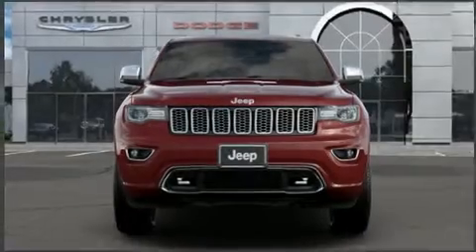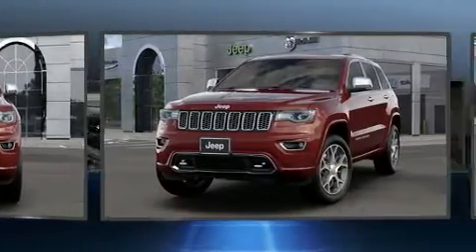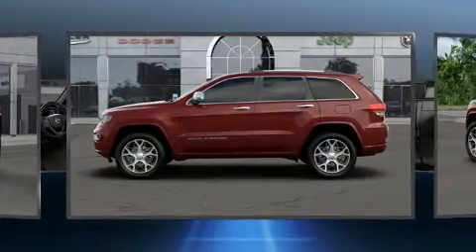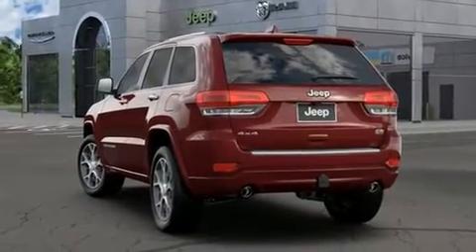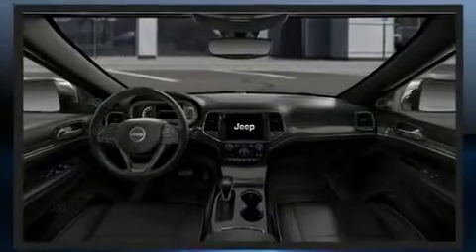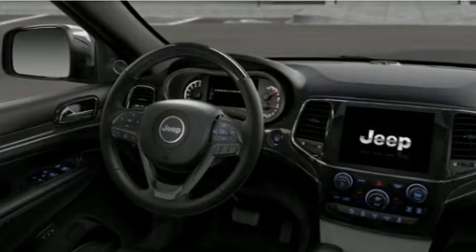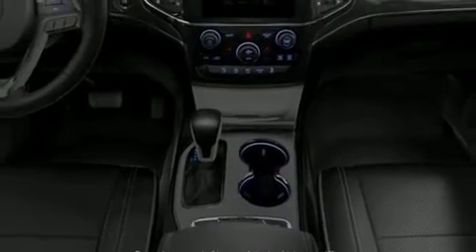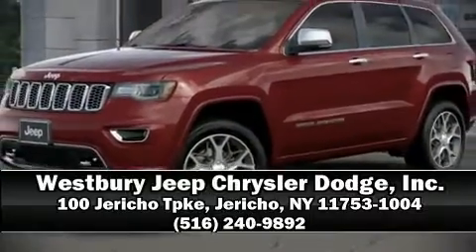2020 Jeep Grand Cherokee OVERLAND 4X4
Climb inside the 2020 Jeep Grand Cherokee. Top features include front bucket seats, voice activated navigation, automatic dimming door mirrors, power front seats, tilt steering wheel, rain sensing wipers, cruise control, and seat memory. Features such as automatic climate control and leather upholstery prove that economical transportation does not need to be sparsely equipped. Rear passengers enjoy the seat heating functionality, keeping them warm during the winter months. With high intensity discharge headlights illuminating your path, you'll always appreciate maximum visibility. For drivers who enjoy the natural environment, a power moon roof allows an infusion of fresh air. Safety equipment has been integrated throughout, including: dual front impact airbags, head curtain airbags, traction control, brake assist, anti-whiplash front head restraints, a security system, an emergency communication system, and 4 wheel disc brakes with ABS. Safety and maximum capability are assured via self leveling rear suspension, which maintains optimal driving geometry. Our experienced sales staff is eager to share its knowledge and enthusiasm with you. We'd be happy to answer any questions that you may have.